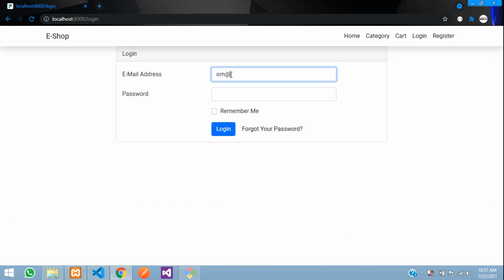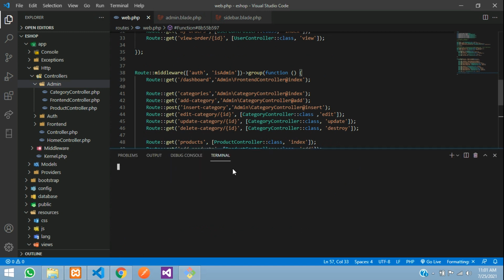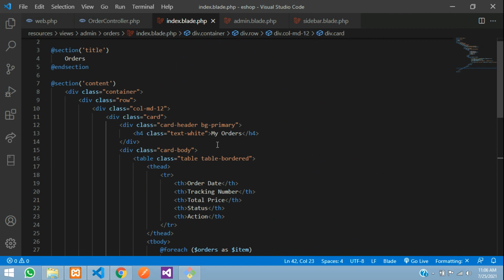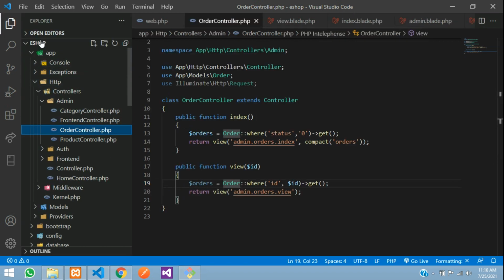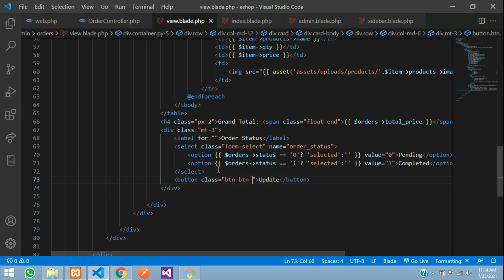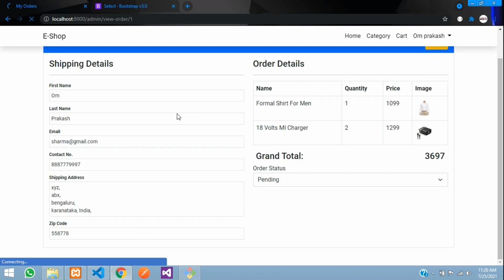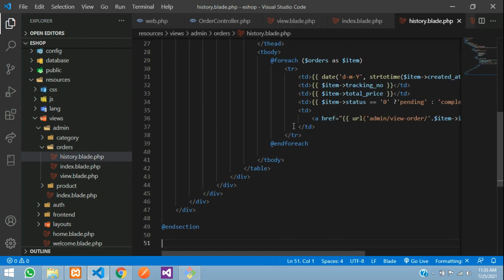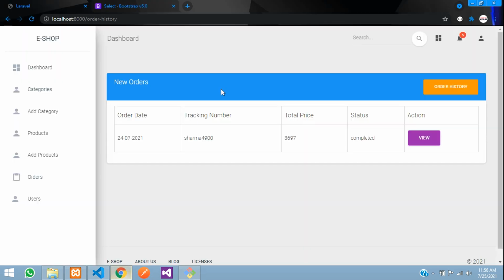Laravel 8 Ecom Part-29 : Show Orders and view order details in admin dashboard | Update Order status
In this video, you will learn how to fetch the order and view order details in admin dashboard and update the status from order pending to order completed. We will be showing the new orders first and when you click on order history, we will display the orders that are completed.